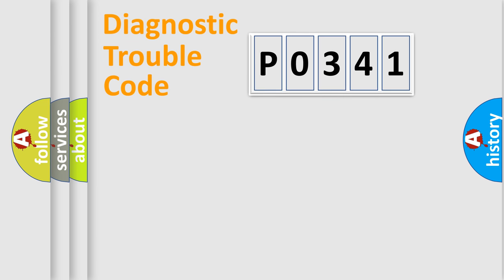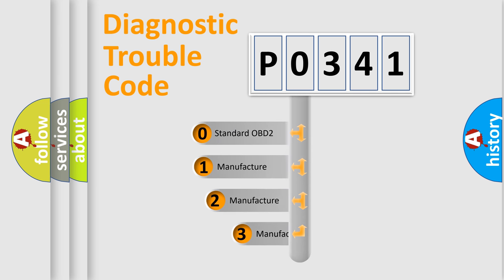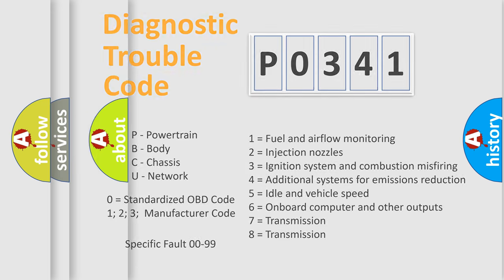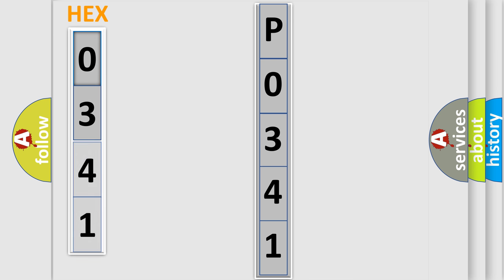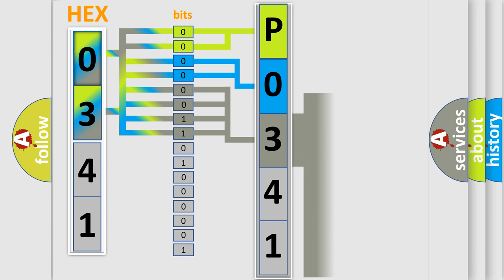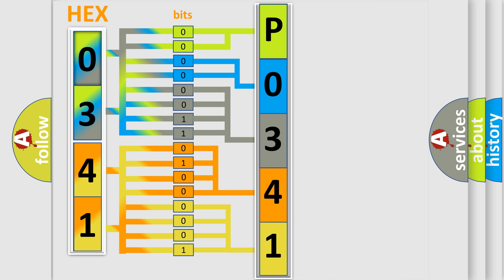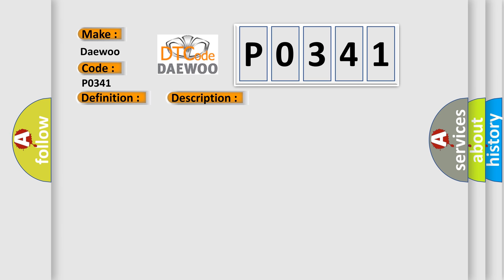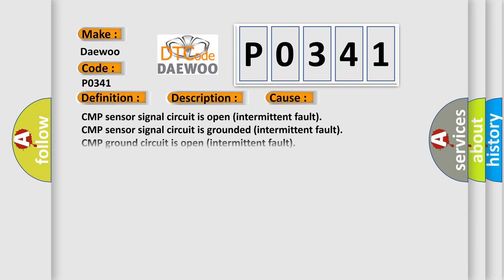DTC Daewoo P0341 Short Explanation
The video focuses on the basic Daewoo specific diagnostic error code.
Contents:
0:21 Basic DTC analysis according to OBD2 protocol standard.
1:48 Insight into programming
2:58 A diagnostically understandable description of the Diagnostic Trouble Code
3:05 Basic error definition

Make:
Daewoo
Code:
P0341
Definition:
Camshaft Position Sensor Signal Range or Performance
Description:
Engine started, engine running, and the PCM detected an unexpected loss of the CMP sensor signal (the CMP Resync Counter will increment when this condition exists) during the test. This engine uses a Hall effect design type of CMP sensor.
Cause:
CMP sensor signal circuit is open (intermittent fault)
CMP sensor signal circuit is grounded (intermittent fault)
CMP ground circuit is open (intermittent fault)
CMP sensor is damaged or has failed
PCM has failed